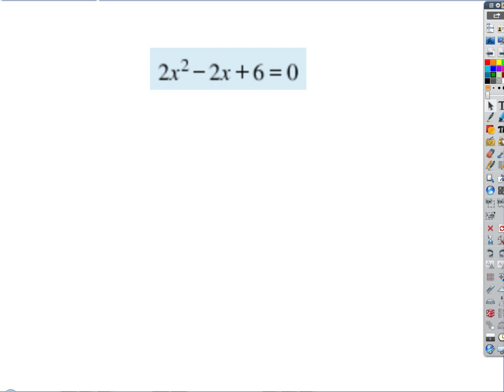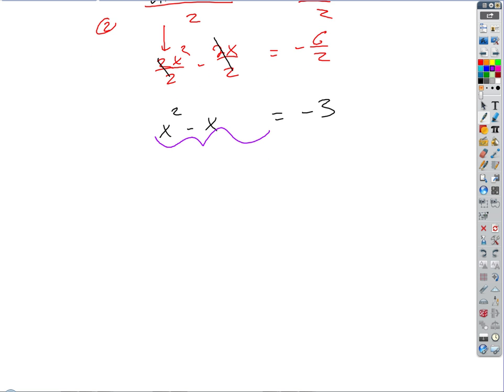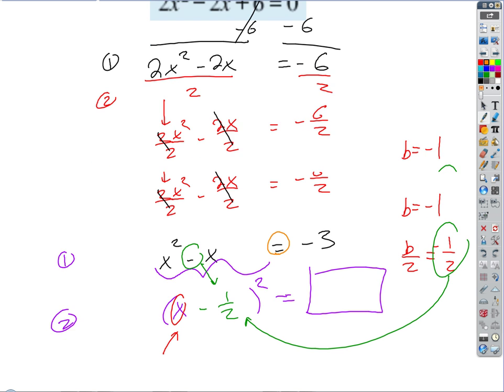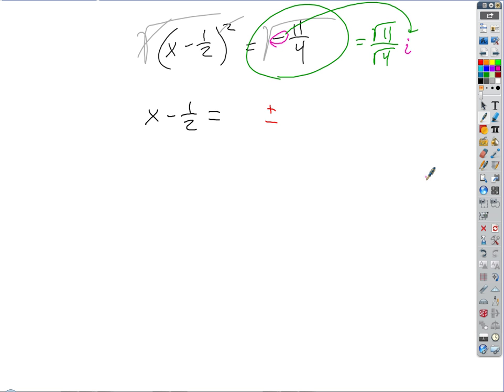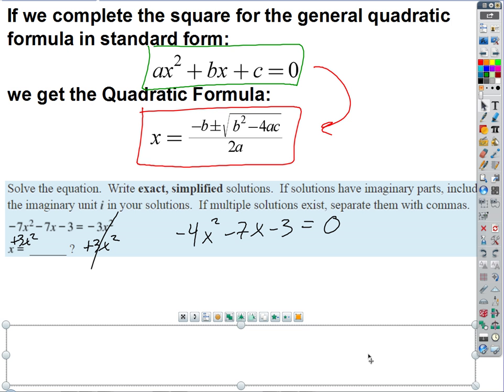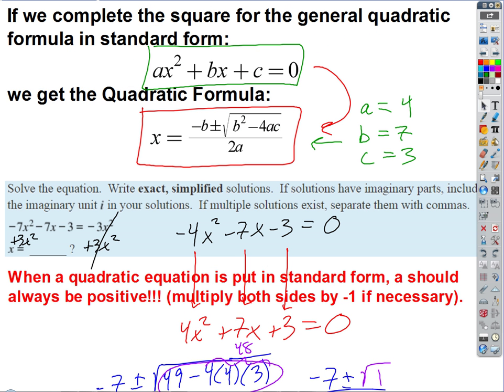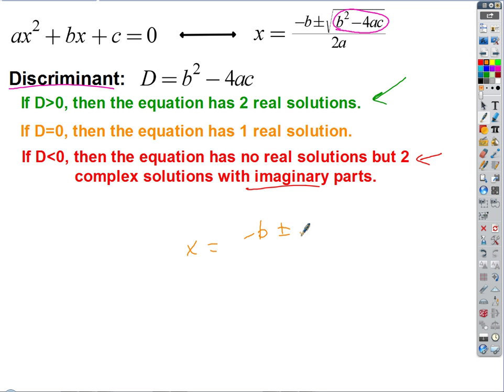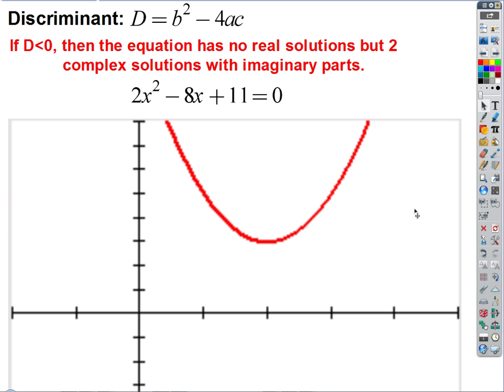2016 11 28 Completing the Sqr Quad Formula